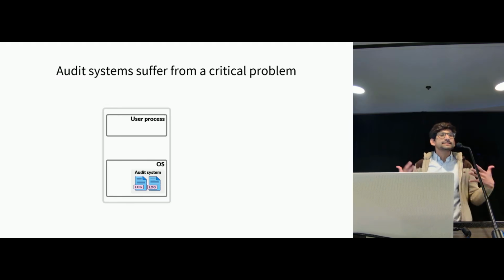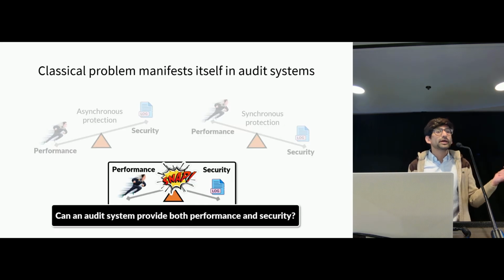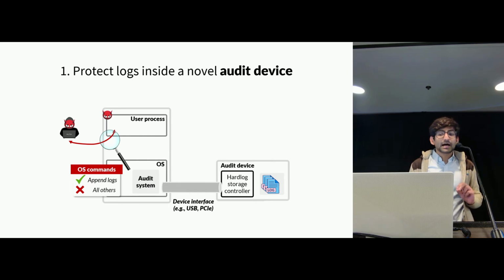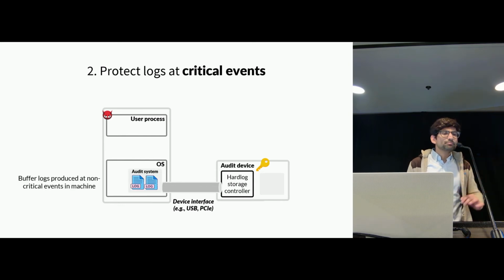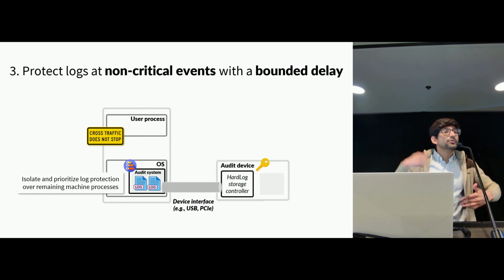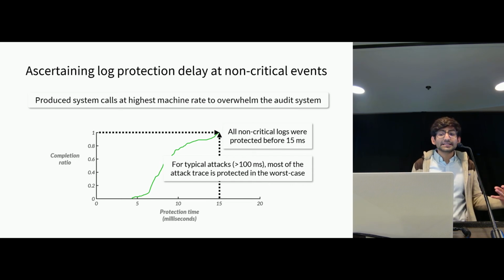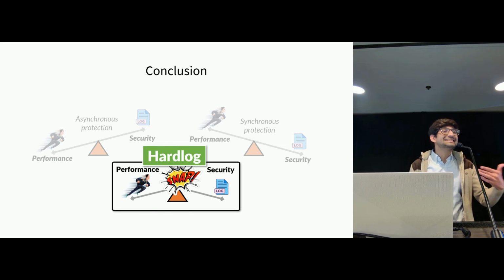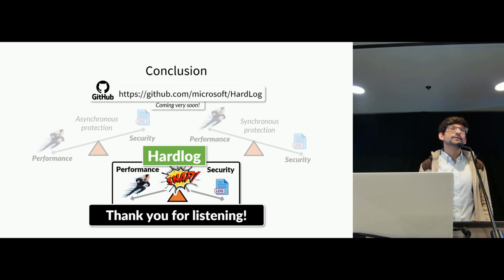HardLog: Practical Tamper-Proof System Auditing Using a Novel Audit Device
Adil Ahmad (Purdue), Sangho Lee (Microsoft Research), Marcus Peinado (Microsoft Research)